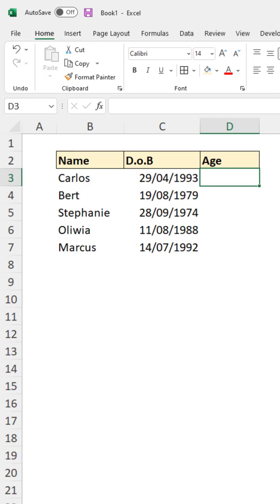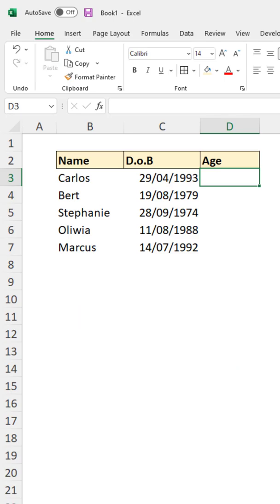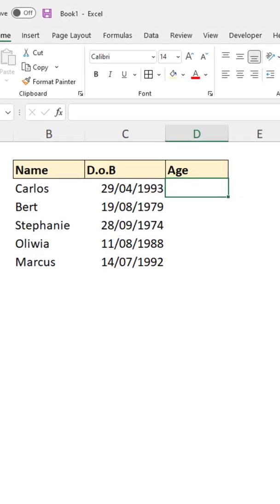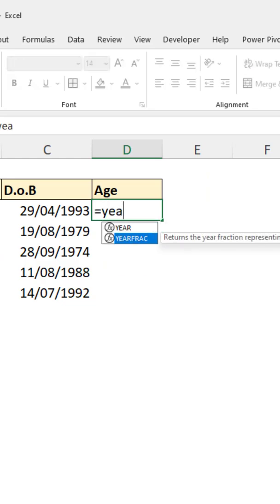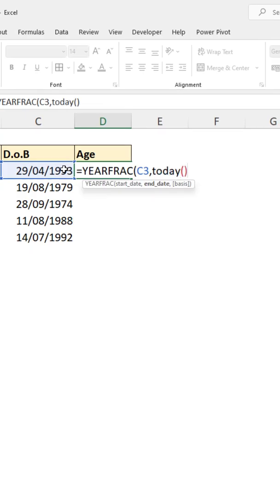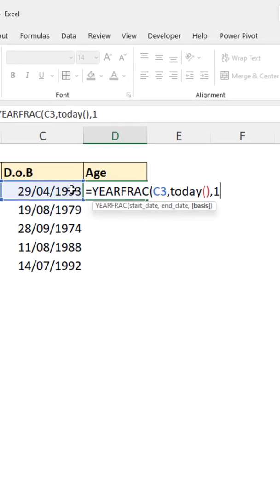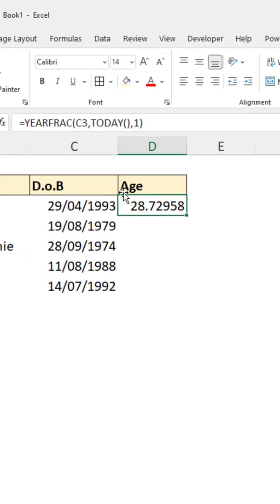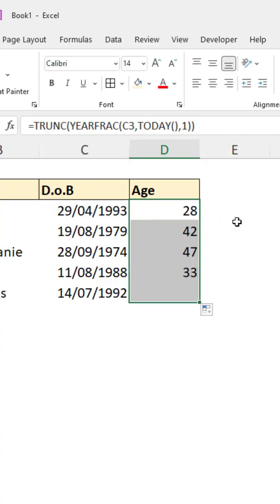Calculate Age in Excel from Date of Birth | Simple Formula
In this video, we calculate age in Excel from the date of birth with a simple formula.

The YEARFRAC and TRUNC function are used in this formula. The YEARFRAC function is the best method to calculate age from date of birth. There are many methods to remove the decimal part of the result. I like the TRUNC function for that task.